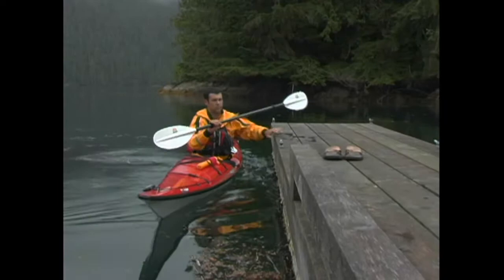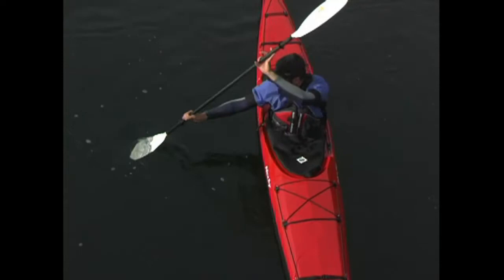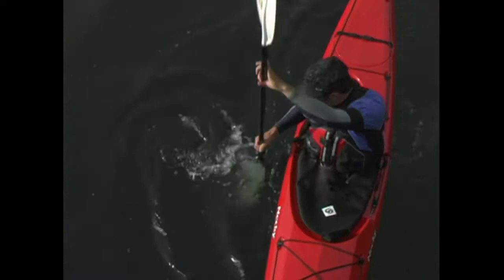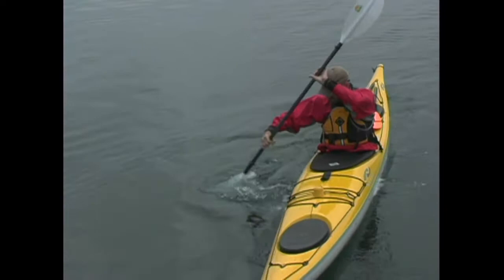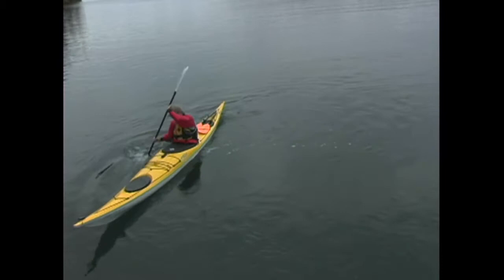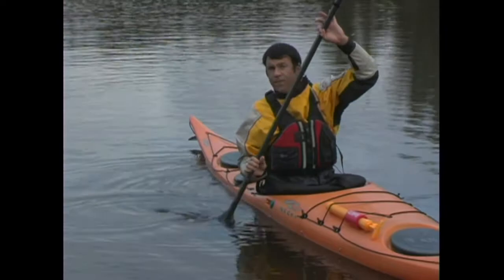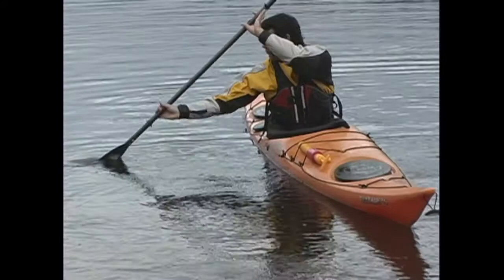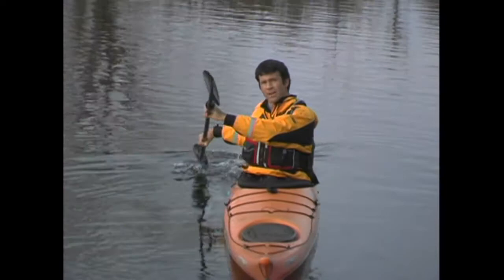The Draw Stroke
In this episode of Sea Kayaking TV, Ken Whiting looks at the draw stroke - a basic, but under used stroke that moves the kayak laterally.

PADDLES
Notice how nearly every pro on Paddling TV uses an AquaBound paddle?  There's a good reason for this. Aqua-Bound manufacturers some of the best paddles on the market, and they won't break your bank account. Having used them for 14 years we're happy to give them our stamp of approval.

PRODUCED BY
Episode is produced by The Heliconia Press, an award winning TV, digital video, and DVD production company that specializes in outdoor pursuits.  to find us online.